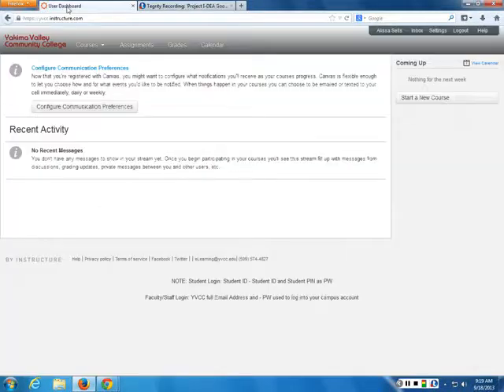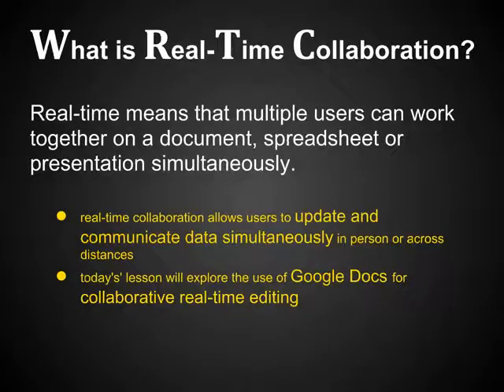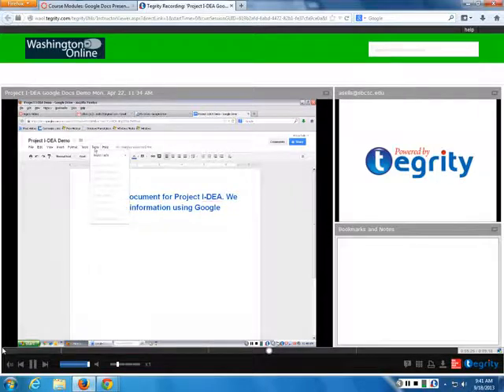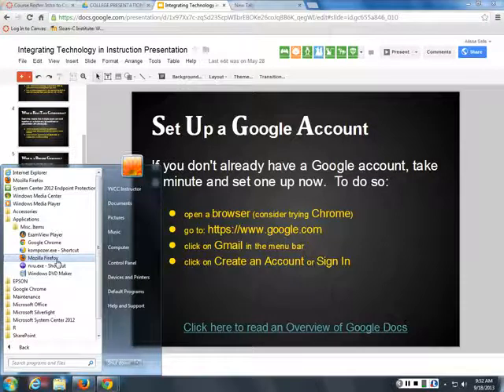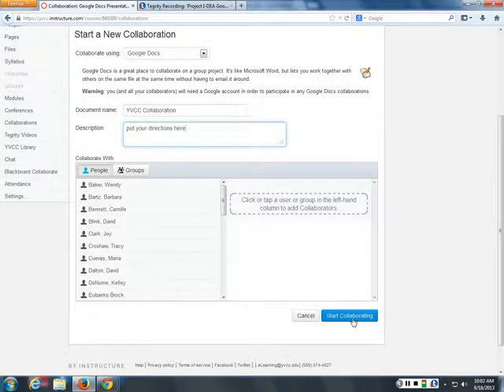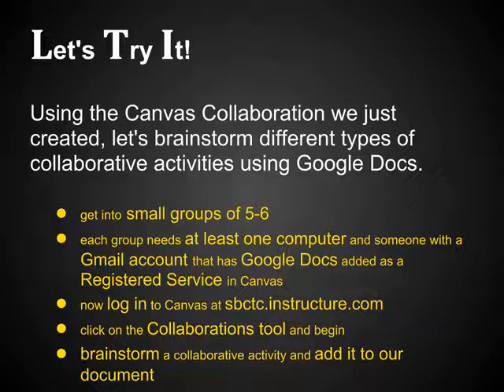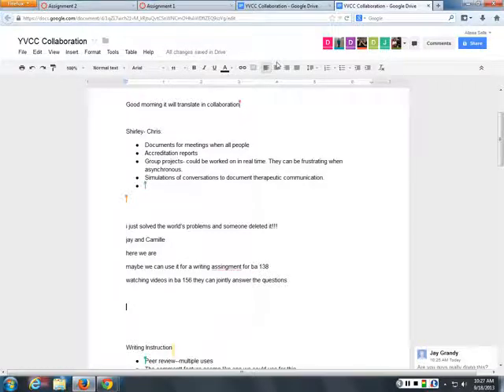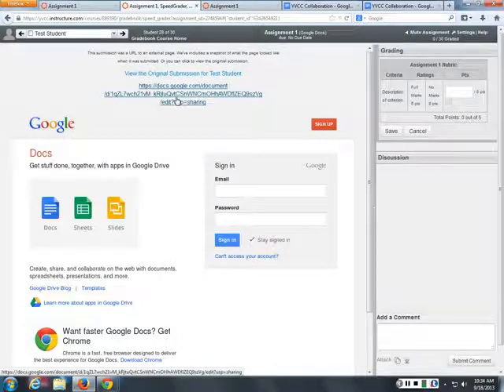YVCC Google Wed, Sep 18, 09 09 AM